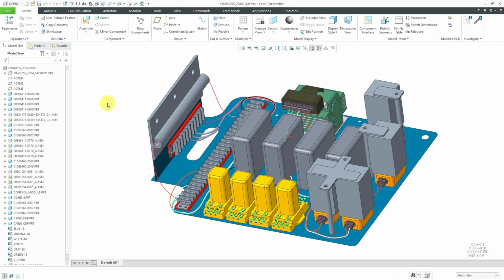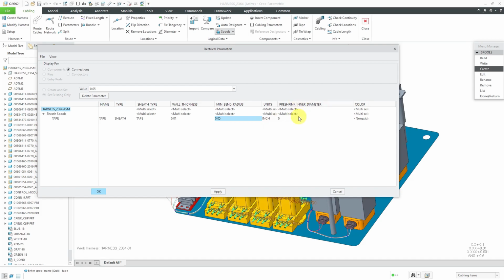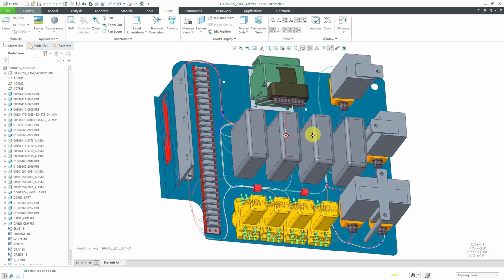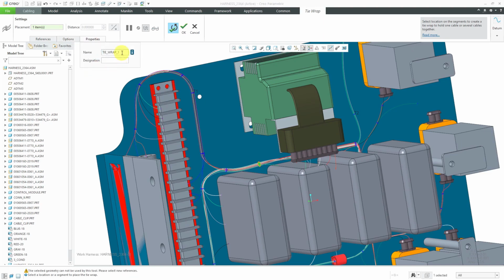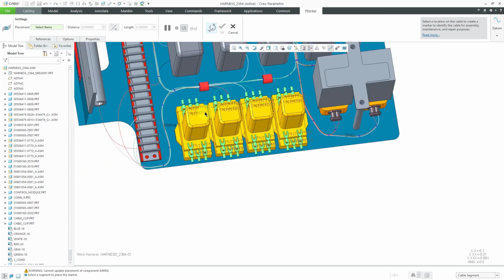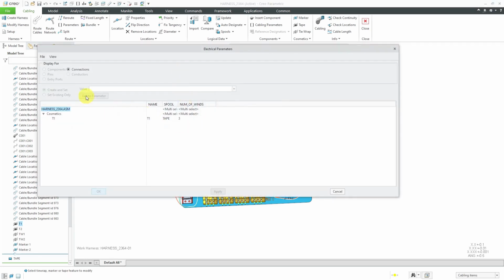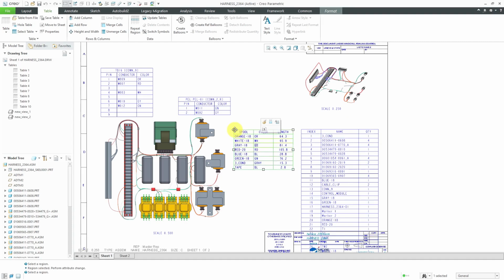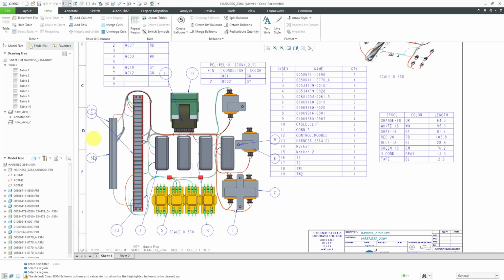Creo Parametric - Cabling - Cosmetic Features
This Creo Parametric tutorial shows how to create the Tape, Tie Wrap, and Marker Cosmetic Features in Cabling mode. In addition, it shows how to create a Sheath Spool for tape features, and how to configure a Bill of Materials (BOM) to include the spools and Cosmetic Features.

Thanks,
Dave